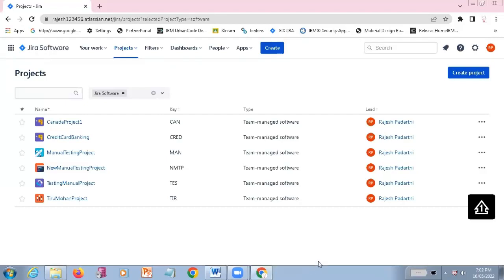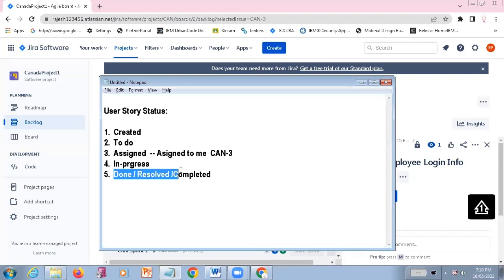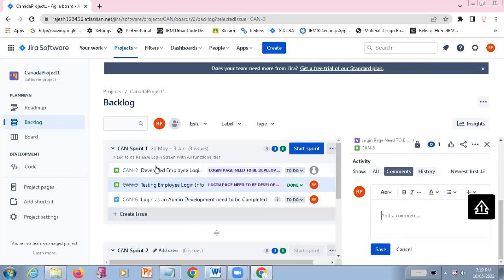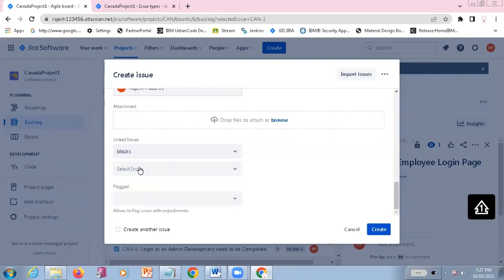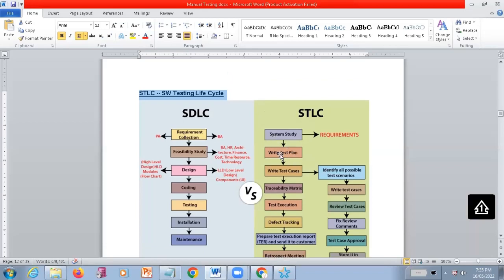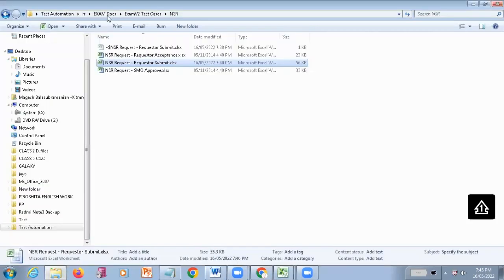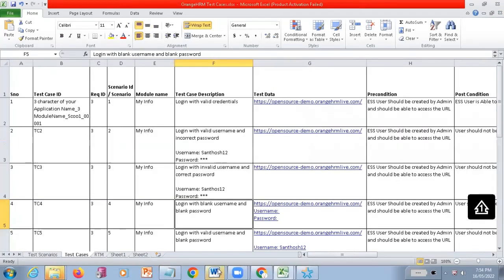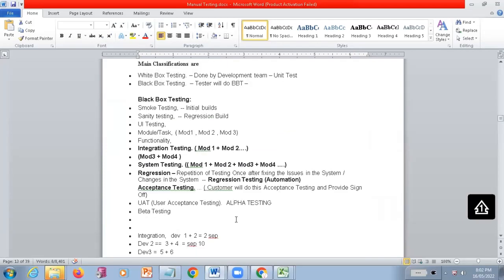QA Manual Testing Course Part - 6